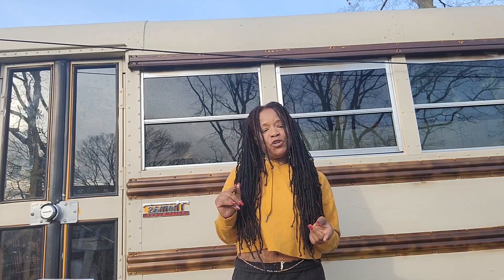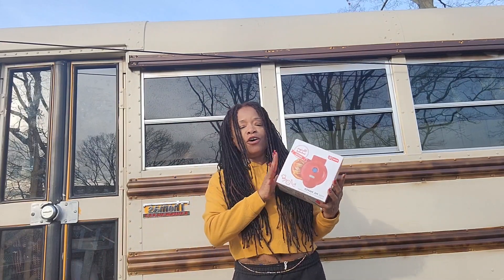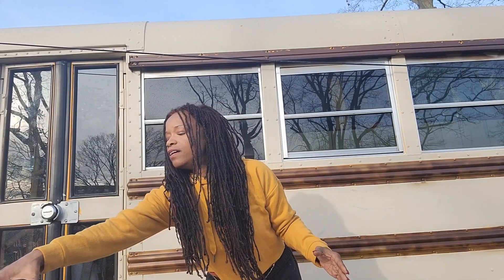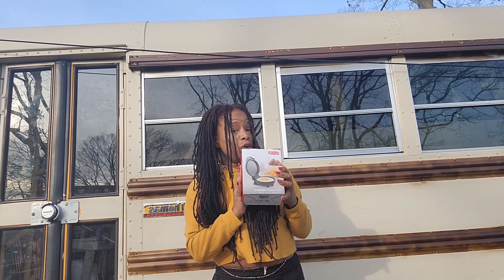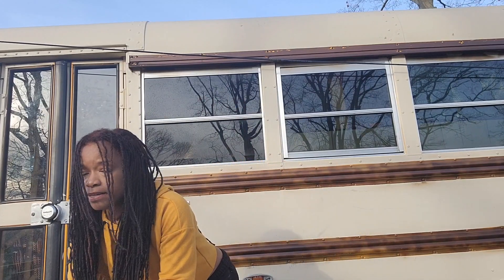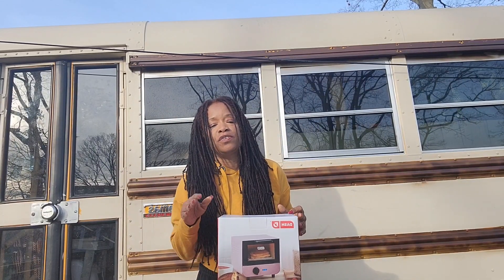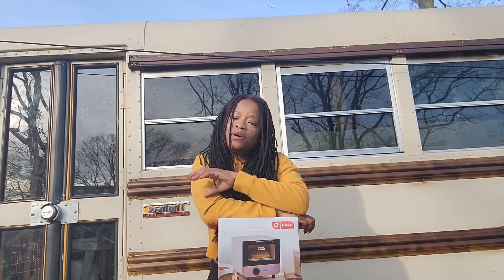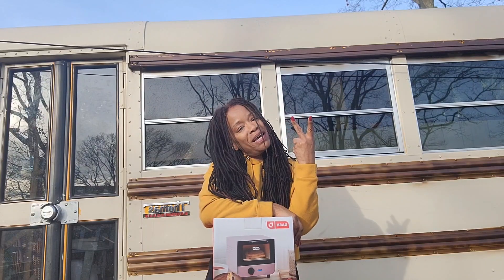Amazon Must Haves! Vanlife gadgets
I did a little early holiday shopping for myself and picked up some dash tiny home appliances. Can't wait to use them all im different ways than they were intended for 😊